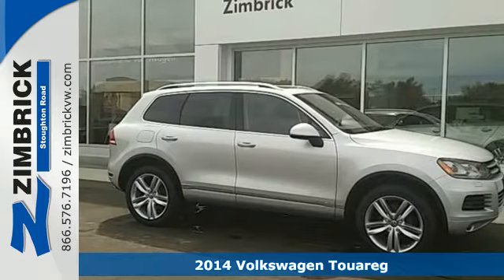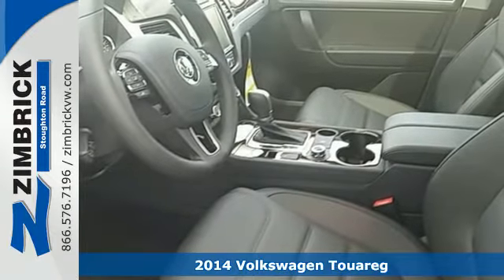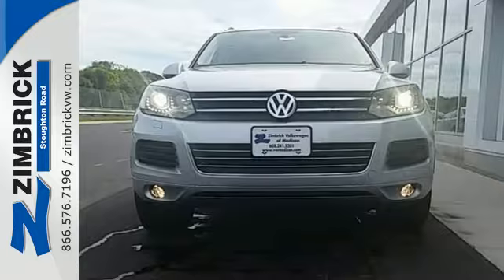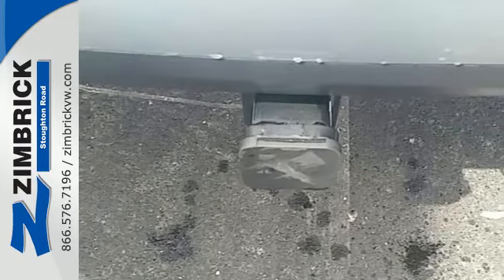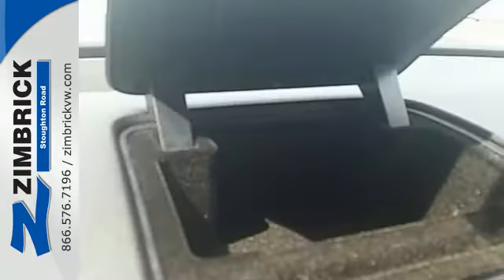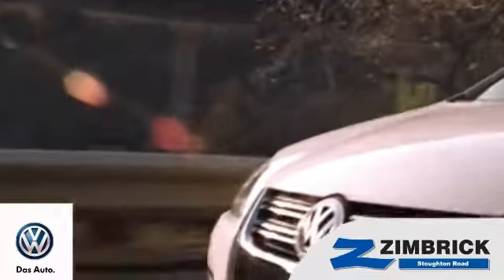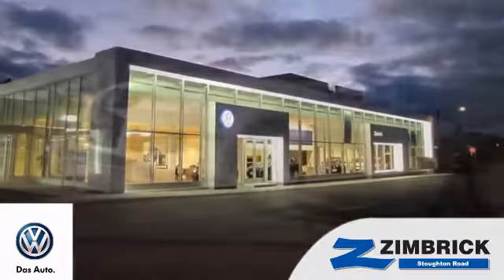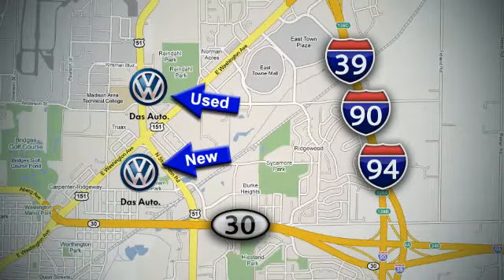2014 Volkswagen Touareg Madison WI Sun Prairie, WI #2145 - SOLD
Year: 2014
Make: Volkswagen
Model: Touareg
Trim: 4dr TDI Exec
Engine: 3.0L V6 Cylinder Engine
Transmission: 8-Speed A/T
Color: Cool Silver Metallic
Interior: Black Anthracite
Stock #: 2145
VIN: WVGEP9BP0ED013200

Address:
1430 North Stoughton Road